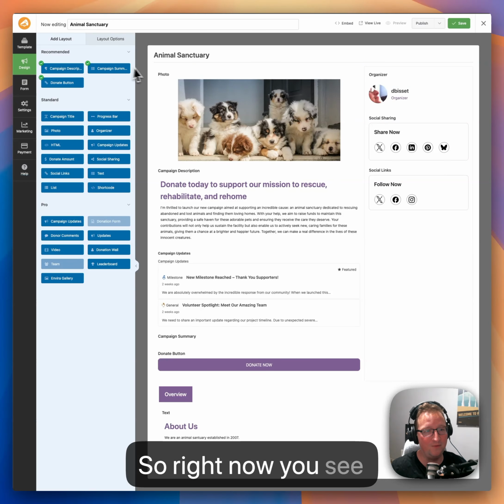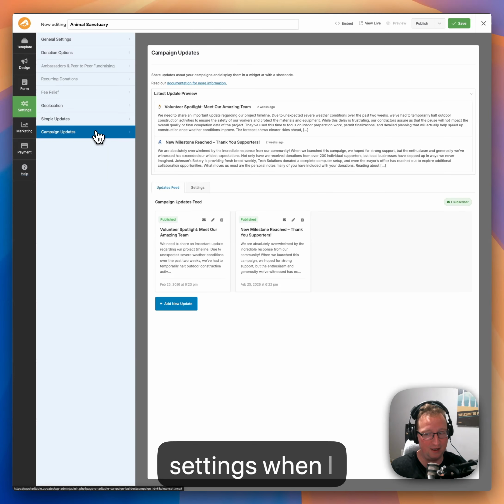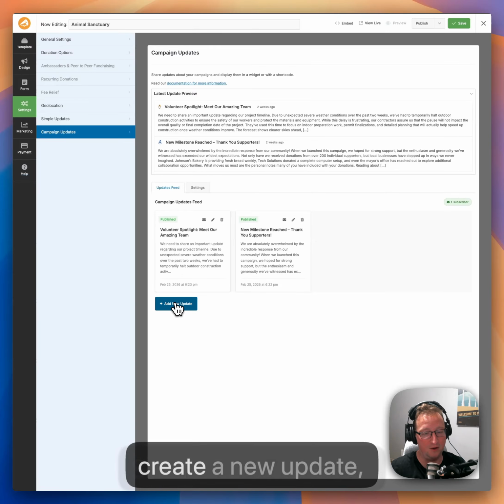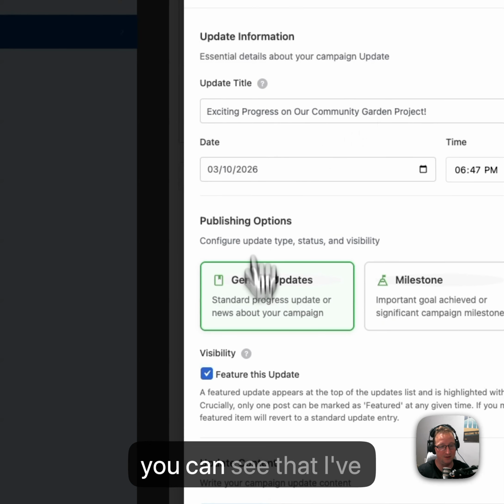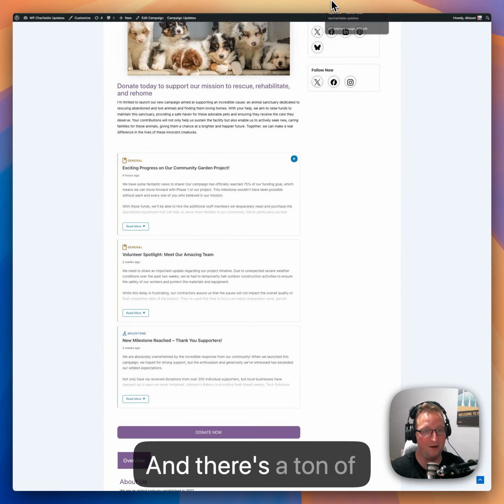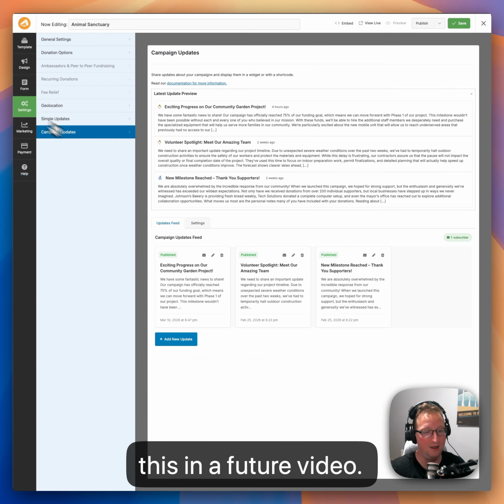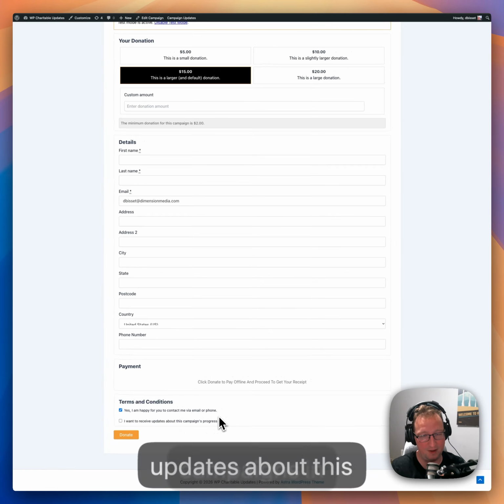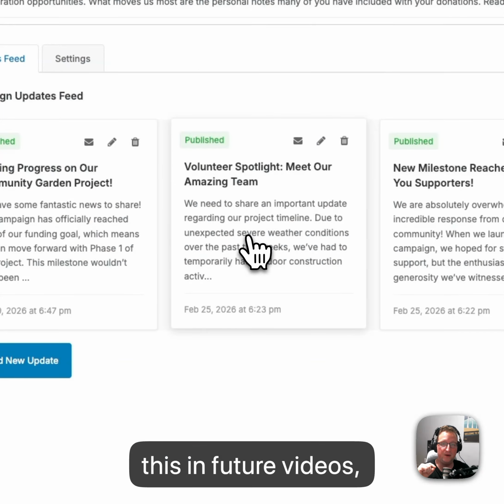Add a Campaign News Feed to Your Fundraising Site | Campaign Updates For Charitable Pro!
Keeping donors engaged with your campaigns just got a whole lot easier! Instead of jumping to social media, manage a "mini-blog" feed directly on your campaign pages to share milestones and urgent news. 📸

Meet the brand new Campaign Updates add-on for Charitable Pro — the perfect tool for sharing campaign progress without the complexity of a full newsletter platform.

🌟 It's an enhanced version of Charitable's existing Simple Updates feature, now with powerful new capabilities!

📋 What You'll See in This Video:

📣 Introduction to Campaign Updates – What it is, why it exists, and the gap it fills between simple text updates and full email newsletters
🗂️ Update Types – Create and publish:
📝 General Updates
🏆 Milestone Updates
🚨 Urgent Updates
⭐ Featured (sticky) Updates
🎠 Display Styles – Choose between a stacked list or a beautiful carousel layout
📧 Sneak Peek: Subscriber Emails – Let donors opt in to receive email notifications about campaign updates directly from the donation form — with easy unsubscribe options too!

💡 Perfect For:

Nonprofits wanting to keep donors informed and engaged
Organizations running multiple campaigns simultaneously
Anyone looking for something more robust than a text box but simpler than a full newsletter system

💖 Compassion Through Action 💖

Chapters:
0:00 The need this addresses
0:28 What Campaign Updates is
0:55 Activating it and finding the settings
1:21 The feed and its subscribers
1:35 General updates and milestone updates
2:03 Creating an update
2:16 Featuring an update
2:32 Display options
2:45 Carousel display
2:59 Donors subscribing from the donation form